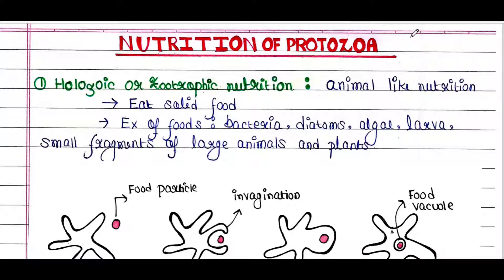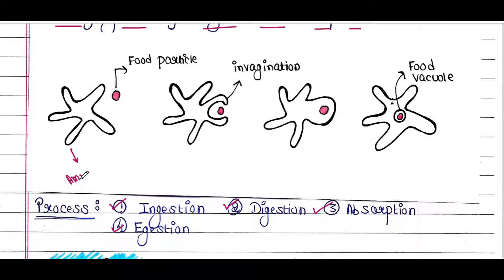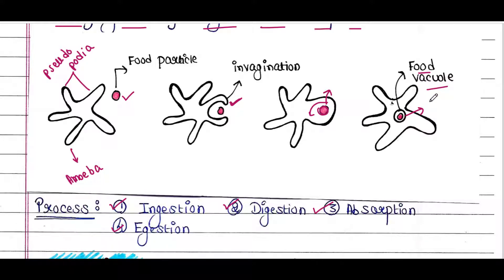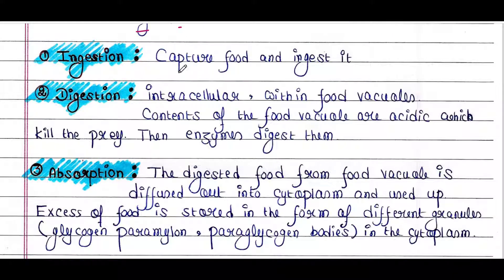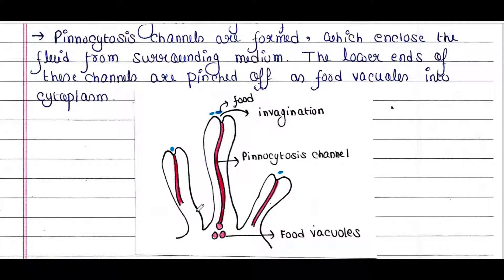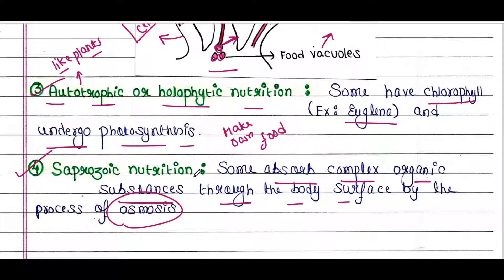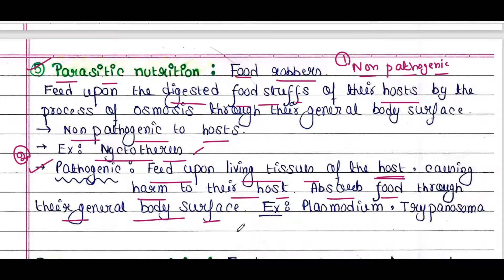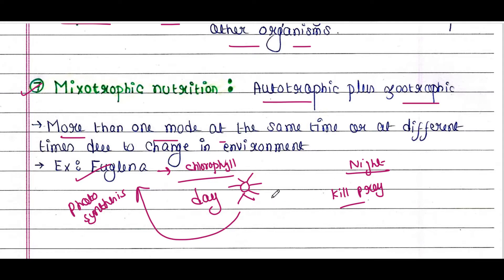Protozoa nutrition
Nutrition of protozoa: (1) Holozoic (2) Pinocytosis (3) Autotrophic (4) Saprozoic (5) Parasitic (6) Coprozoic (7) Mixotrophic